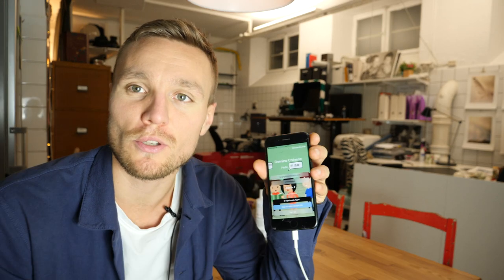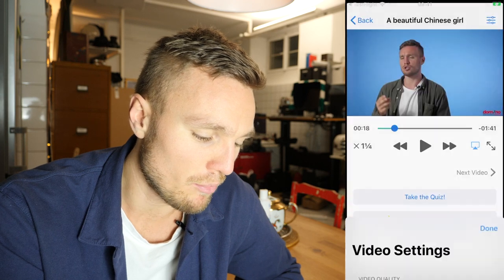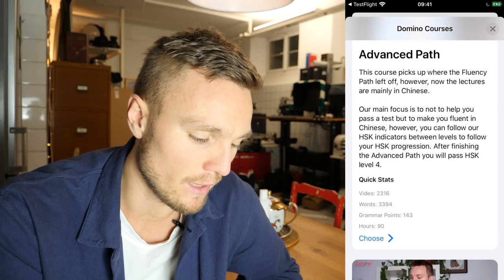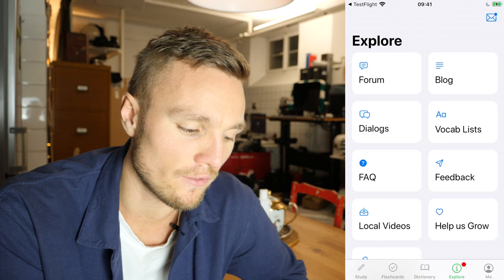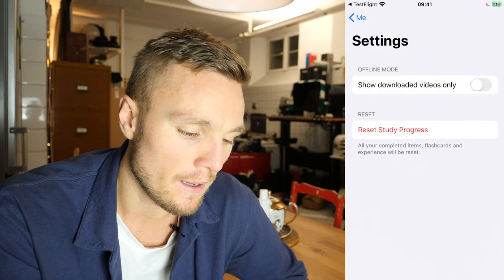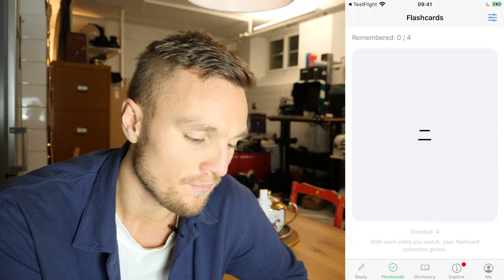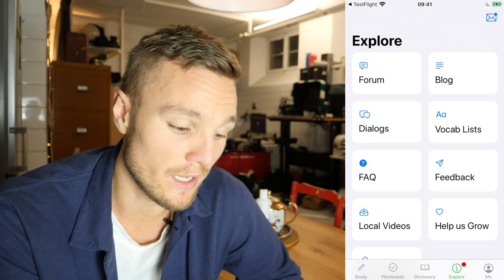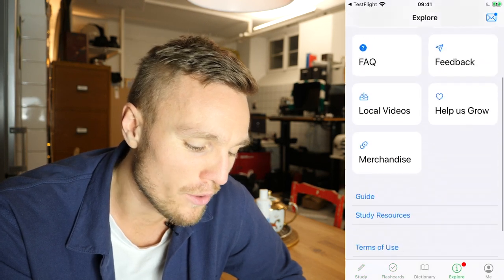Complete Guide to the Domino App | Domino Chinese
We've been hiding out in our Chinese/Swedish basements over the last 6 months, secretly making the world's best Chinese learning app. and now it's here!

In this video guide, Felix walks you through our amazing new app, with all its fancy features, and also shows you how you should be using it for the best results.

Timestamps

00:00 Intro
01:30 Lessons, Videos
03:48 Course overview
06:00 Dictionary
07:25 Blog
08:12 FAQ/Support
08:33 - Help us grow
09:20 - Domino Shop
10:05 - Gamification/Earn points
10:33 - Subscriptions
11:54 Flashcards
13:03 Dialogs
14:46 Vocab lists
15:34 Offline videos

This video was produced by Domino Chinese, get a free month with full access!

 ‘Learn to read, write and speak Chinese, easily, effectively and enjoyably with Domino Chinese’ - 学习中文, 说中文, 学中文, 普通话

Domino Chinese is a digital educational platform dedicated to providing an effective, methodical and easy-to-follow approach for learning Mandarin Chinese.

The Domino Chinese programme employs engaging video lessons, the Domino app, learner forums and a wealth of online resources, such as flashcards, mnemonics and quizzes, which enable Domino students to learn Mandarin Chinese quickly and effectively.

Our online media library of over 2000 videos incorporates genuine real-life interactions with local Chinese people, in China, to expose learners to the natural reactions, Chinese slang, and authentic language, of local people. Our videos are funny, entertaining and aim to make Chinese easy for ANYONE. Go to our website where you can learn Chinese in ONLY 9 weeks!

Domino Chinese also offers course for intermediate and advance Mandarin learners, HSK course, Academic Writing Course, Pronunciation Courses and Chinese Slang!
Click on this link to see all Domino Chinese courses available
You can also download the Domino App for free -

Giving fun, valuable and effective Chinese video education to everyone who wants to learn anything & everything Chinese.

domchin8